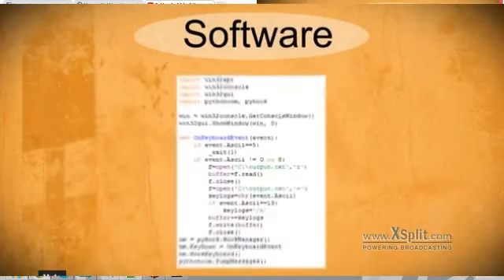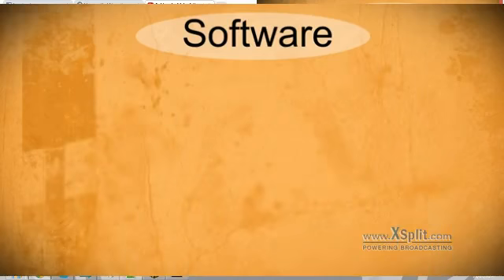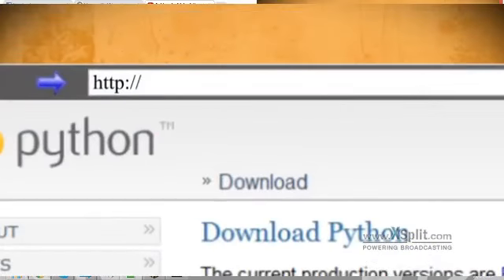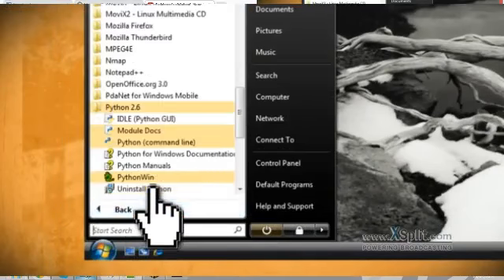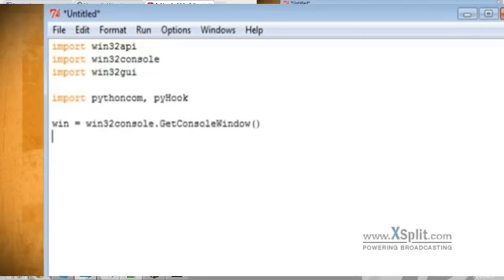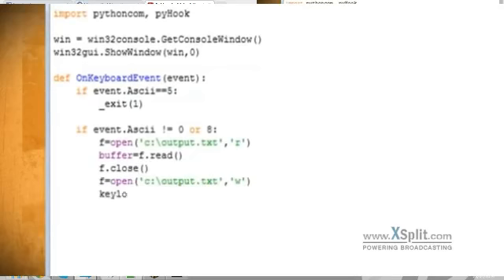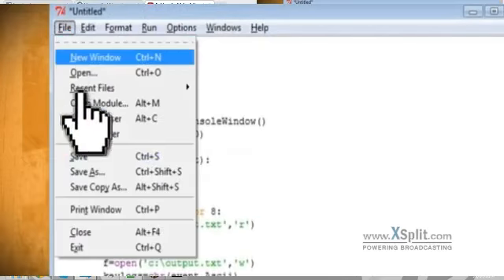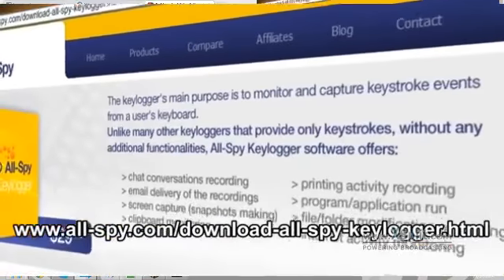How To Make A Keylogger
This video shows you the basics of making a Python Keylogger. You can find the sourcecode here: